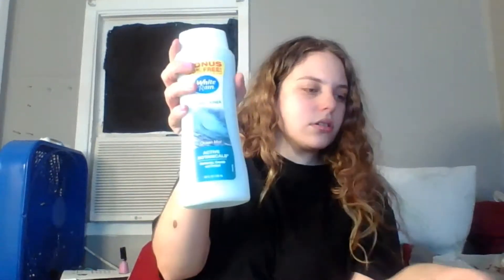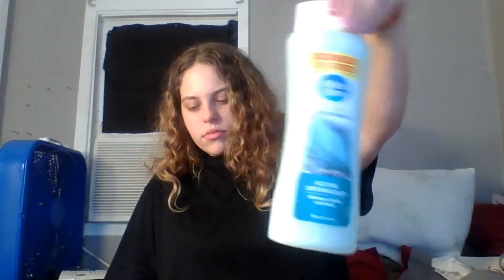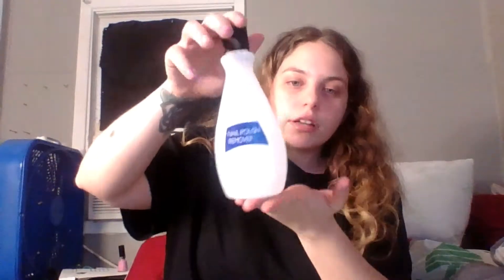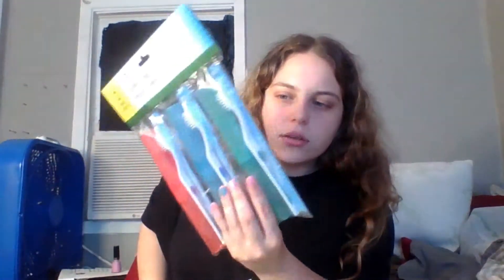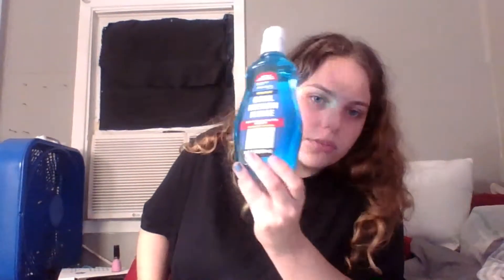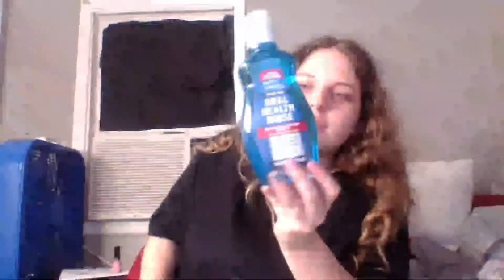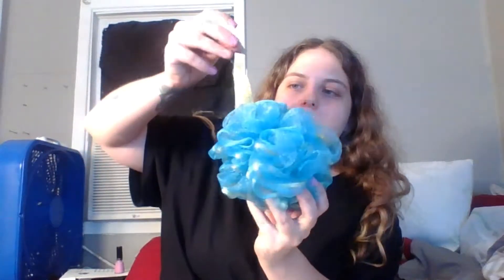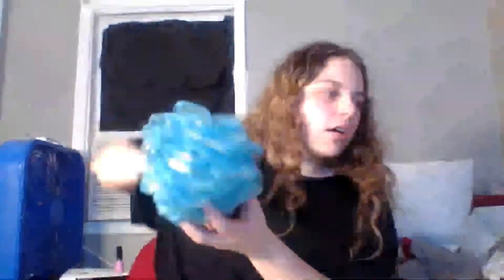blue dollar tree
hello my beautiful unicorns i hope you had fun watching this video as much as i had filming it. im blue dee dee hahahah if your reading this comment im blue. dont forget to like and sub let me know what you want to see more of. also the blue nail polish is "Cyantific Method". i love you all and see you soon. xoxo